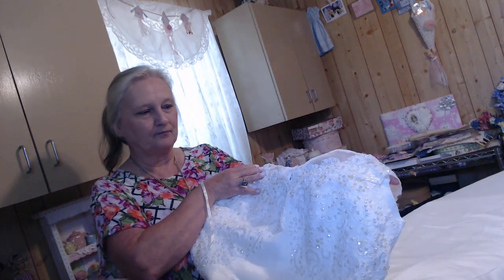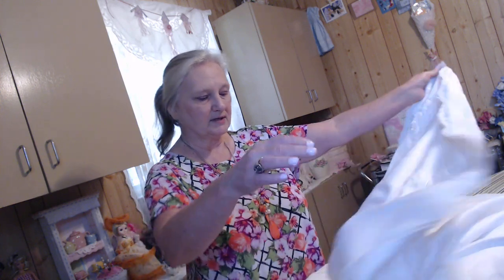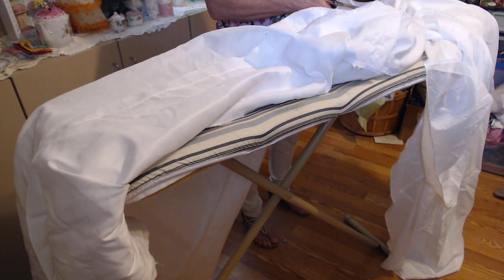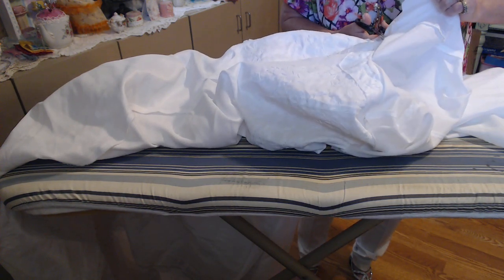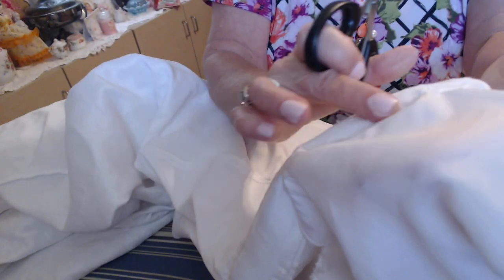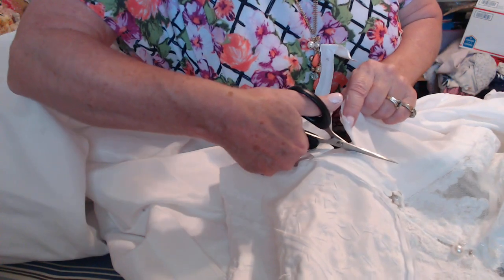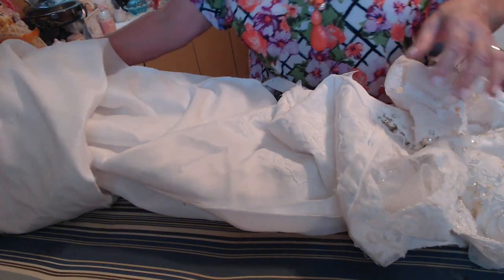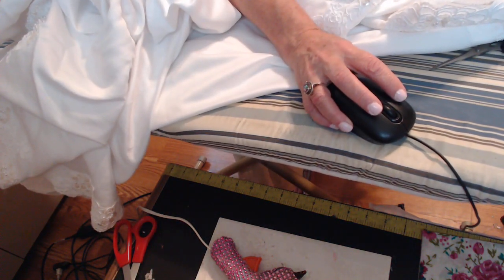Cutting up a Wedding Gown for Craft Purposes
In this video I have deconstructed my first wedding gown for craft purposes using Liz Benavides video series on how to deconstruct a wedding gown. She is a very good teacher and takes the time to explain what she is doing and the reason she is doing it which is very important in the deconstruction process in order to keep all the beads and sequins intact. Thank you so very much, Liz, for your help and for your permission to share this with everyone. You are an excellent teacher and an inspiration to the rest of us.

Donna Davis Bell
Shabby Chic Pretty and Sweet Facebook Group

Thank you for visiting my channel where you will see lots of craft videos showing how I make the things you see in my videos. I love to craft and sew and have been doing so since I was a little girl watching my grandmother sew, quilt and craft things handmade. She was a very special lady! I also love making cards and gifts for the sick, the elderly and the patients at the Poplarville nursing home as well as friends and family. Inspiring other crafters and seeing their beautiful creations makes me happy. So let me invite you to subscribe to my channel here on YouTube and if you like a video please give it a thumbs up and if you have any questions or comments, please let me know in the comments. I would also like to invite you to join me and my friends in my craft group, Shabby Chic, Pretty and Sweet, at the following link where you will find lots of swaps, good conversation, and tons of beautiful handmade arts and crafts to see. So come on over and share your beautiful creations with us and join a wonderful group of friends who inspire each each other, laugh together, and have lots of fun hanging out.